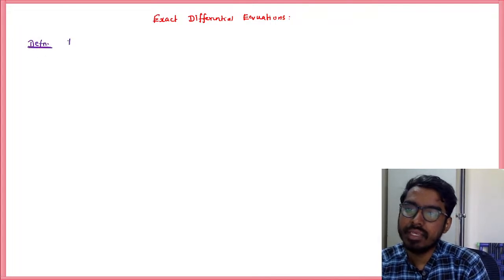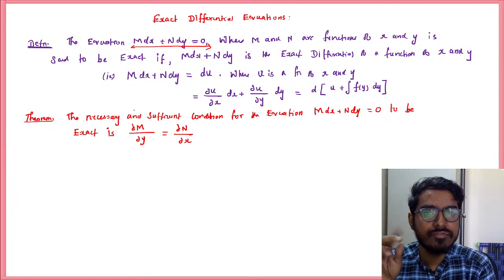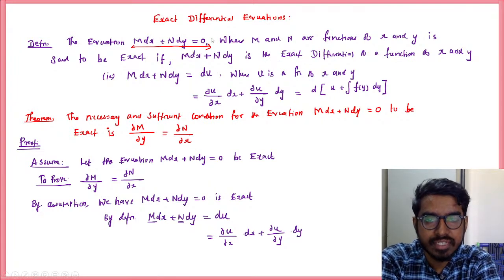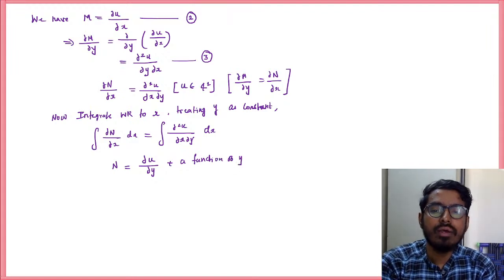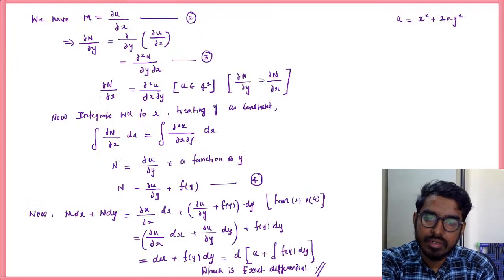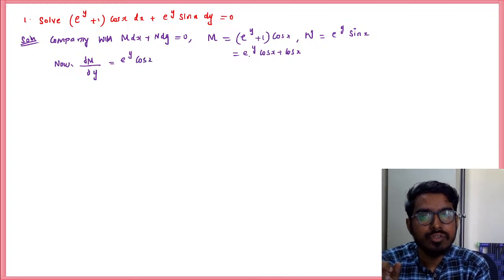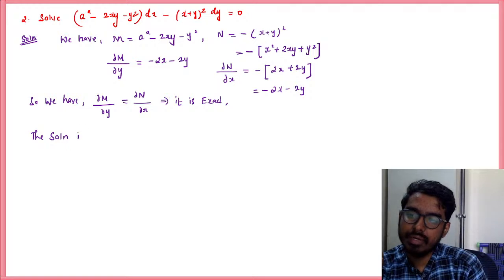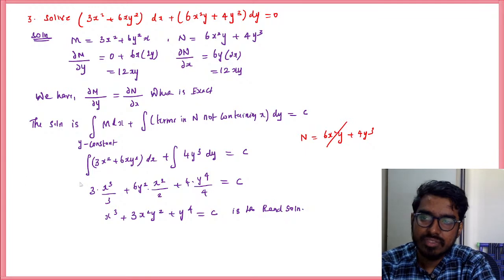ODE 11 - Exact Differential Equation 01 - UPSC MATHS OPTIONAL